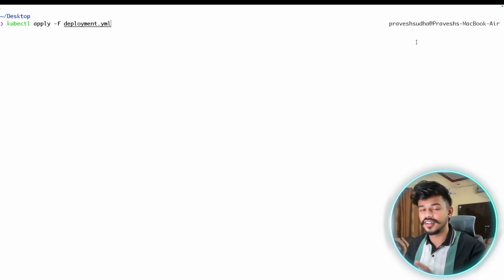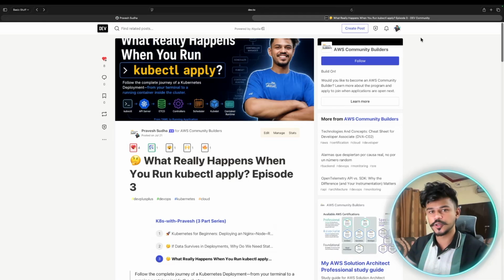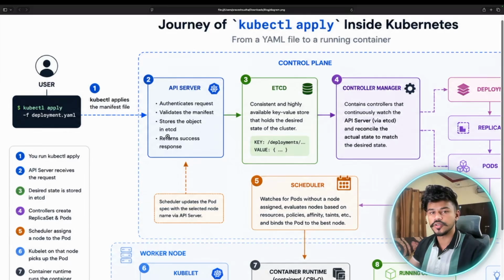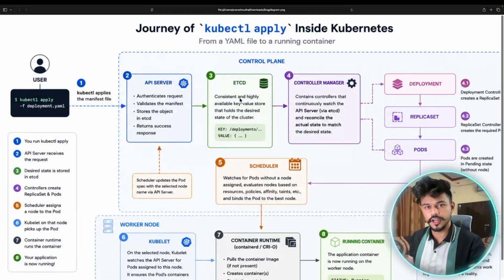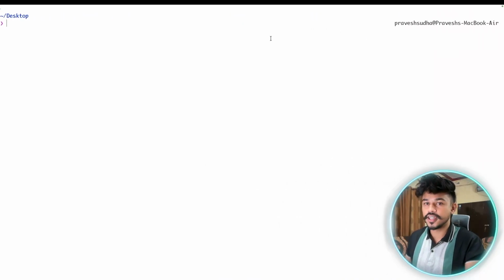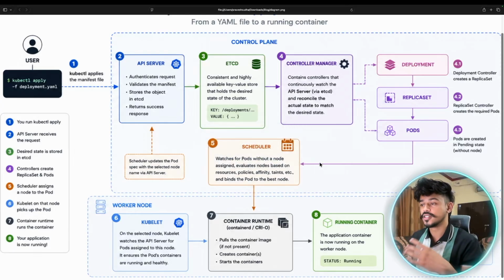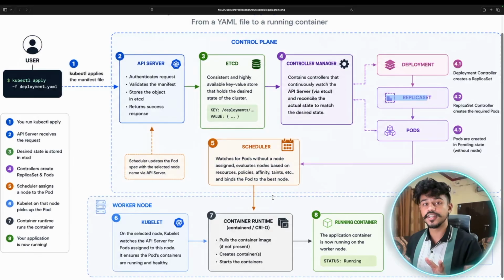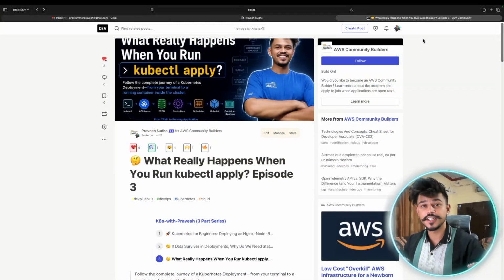🤔 What Really Happens When You Run kubectl apply? | Kubernetes Internals Explained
A few seconds later, your Pods are running.

But what happens in between?

In this episode of K8s with Pravesh, we trace the complete journey of a Kubernetes Deployment—from your terminal all the way to a running container inside the cluster.

We'll understand how:

🔹 API Server receives your request
🔹 ETCD stores the desired state
🔹 Controller Manager reconciles the cluster
🔹 ReplicaSet creates Pods
🔹 Scheduler selects the best node
🔹 Kubelet manages the workload
🔹 Container Runtime starts the container

If you've ever wanted to understand Kubernetes beyond just YAML files and kubectl commands, this video is for you.